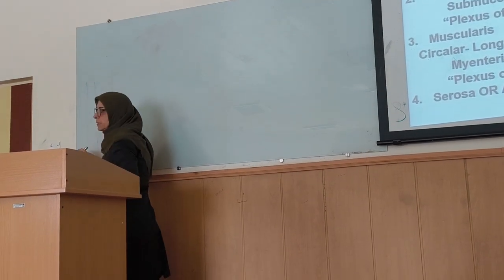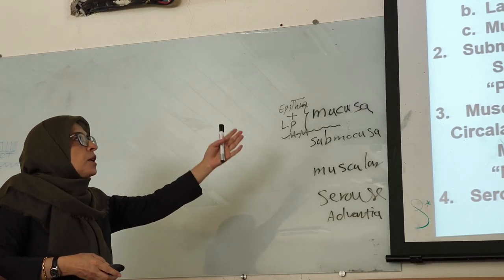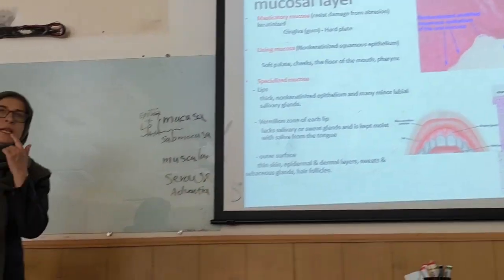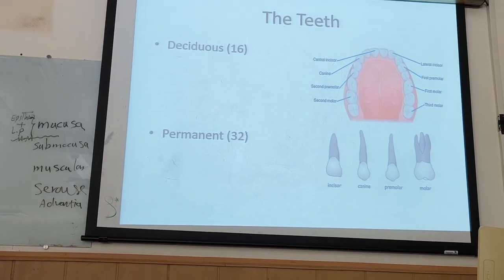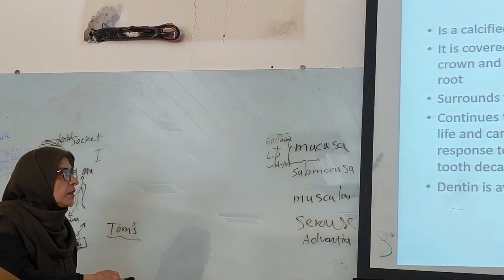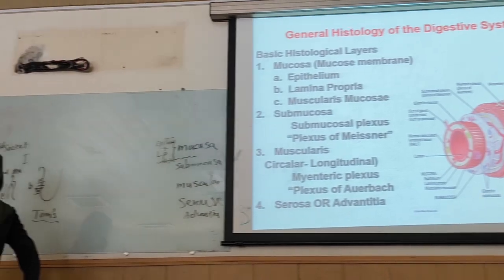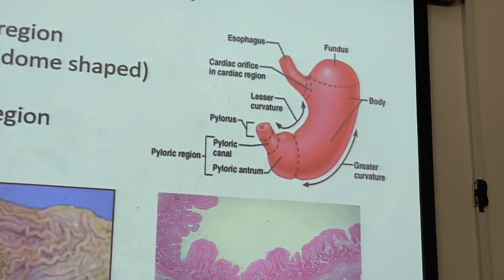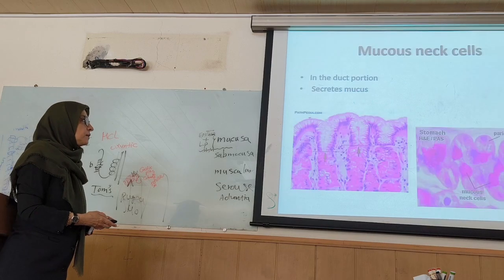histology L1/ part 1